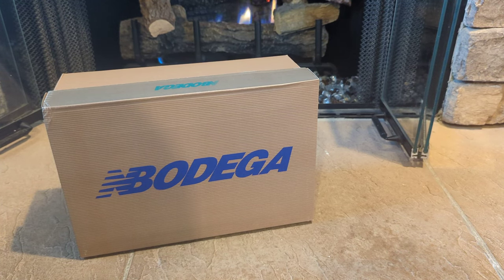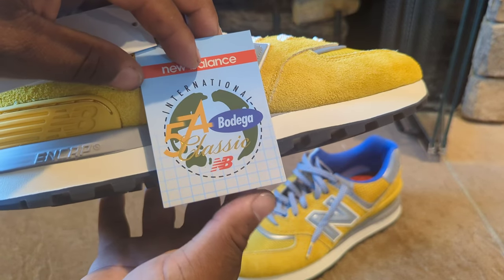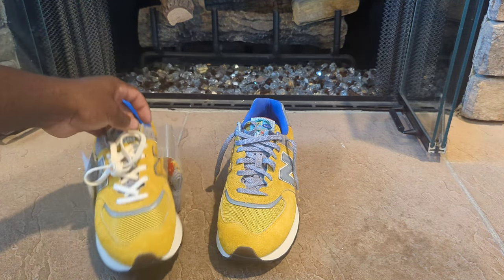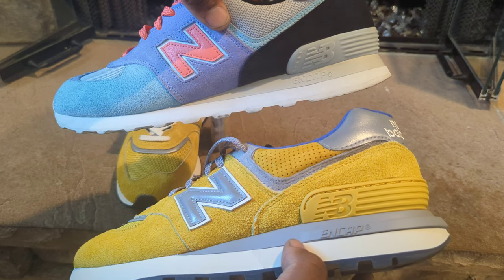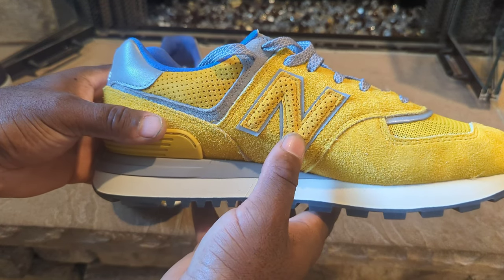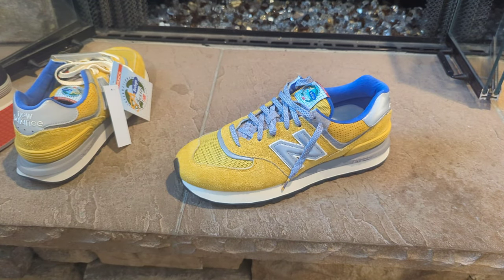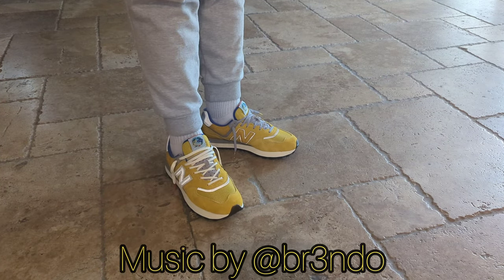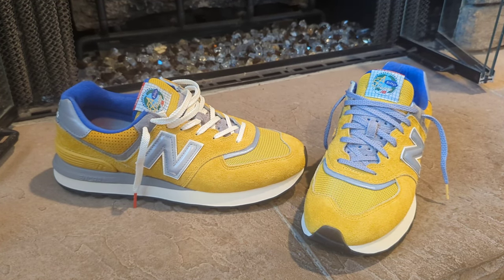Bodega New Balance 574 Legacy Arrival's